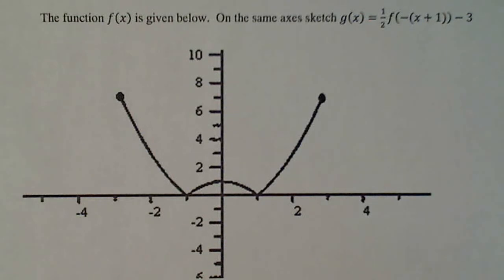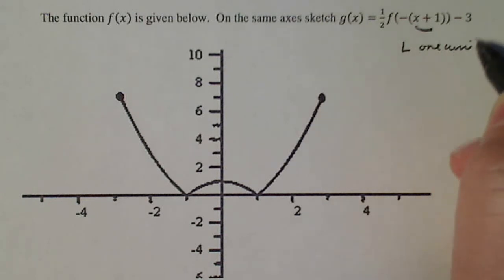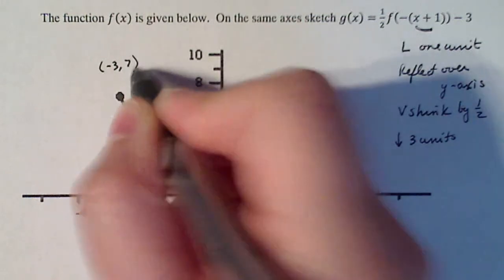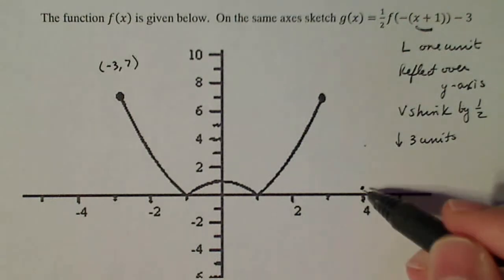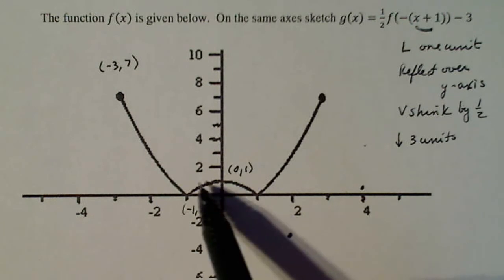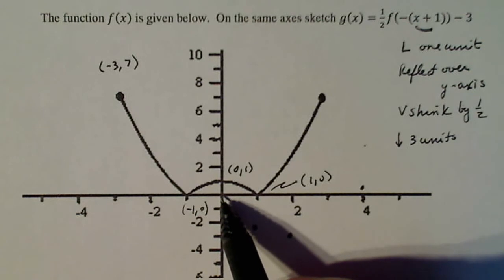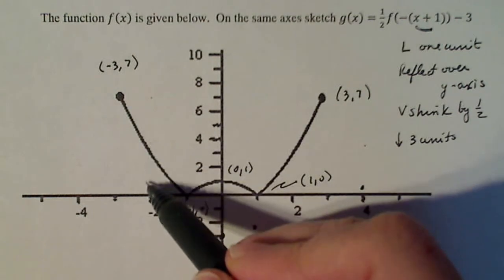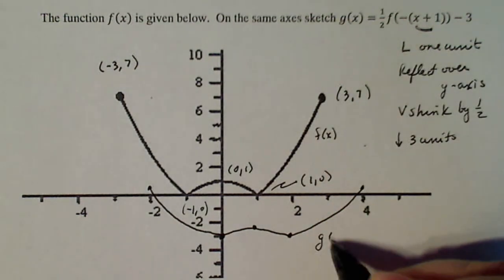Transformation of Functions Graphically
Looking at a point by point transformation of a graph.